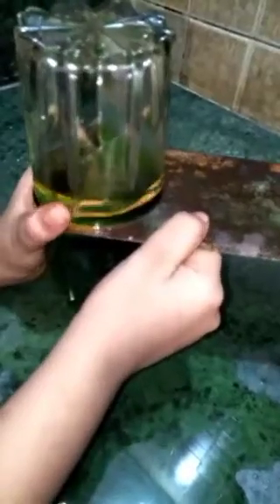Experiment ...making effort of water and oil 😄